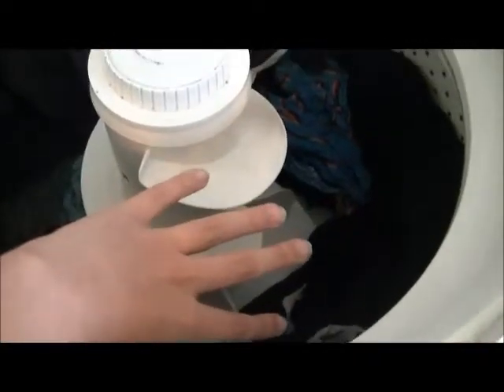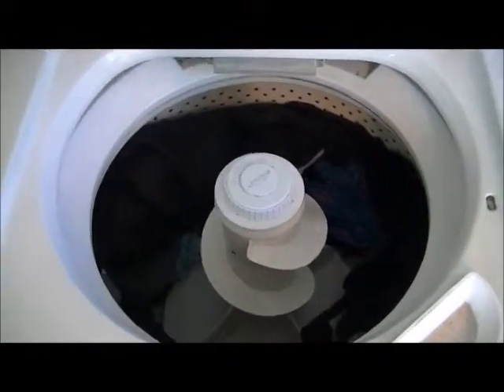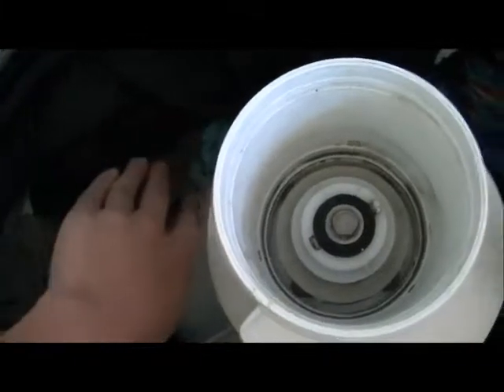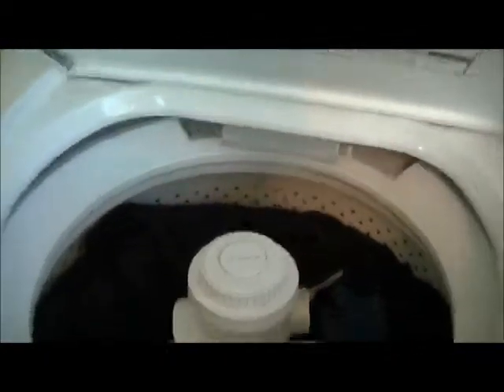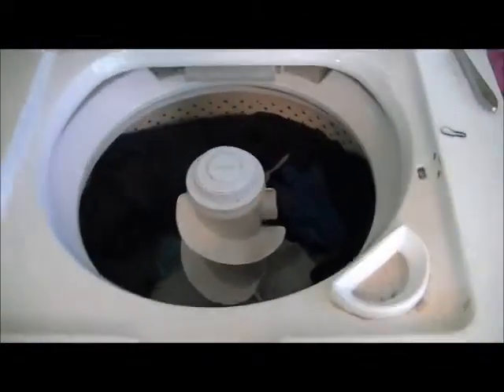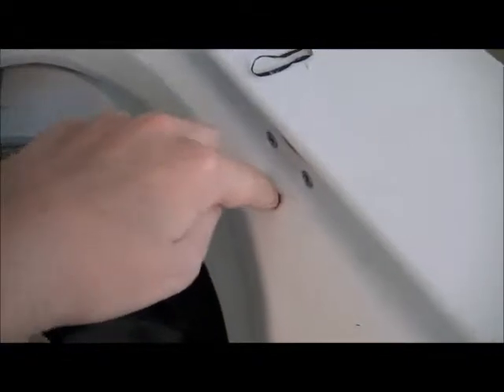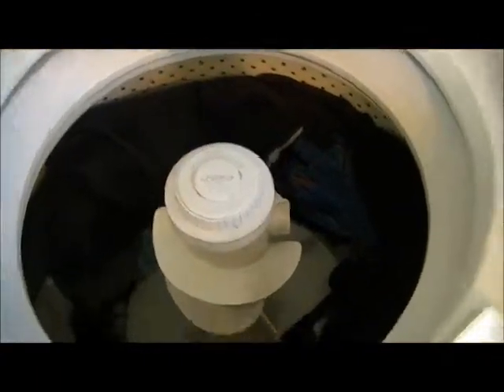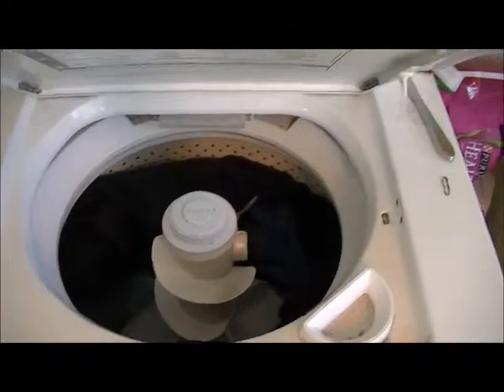How A Whirlpool/Kenmore Direct Drive Washing Machine Works Part 2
Me explaining on how a direct drive topload washing machine works.